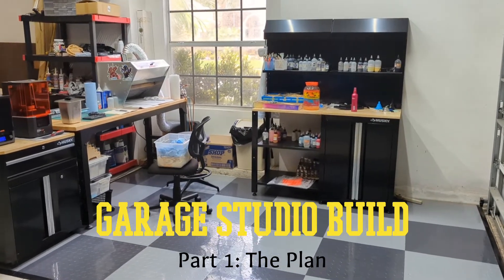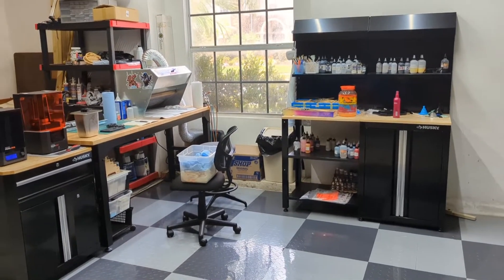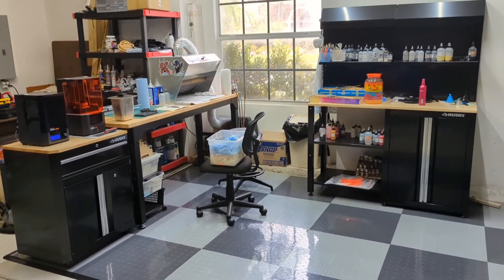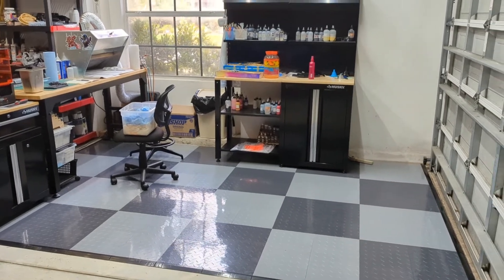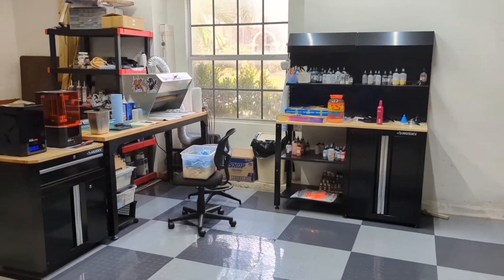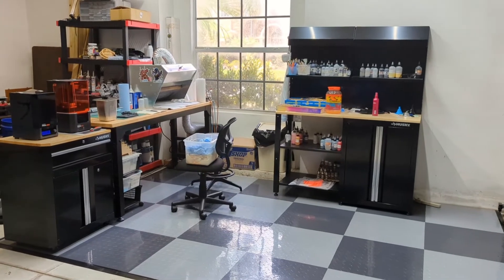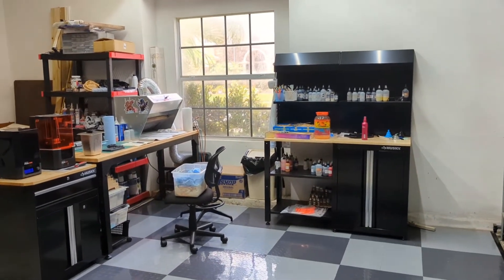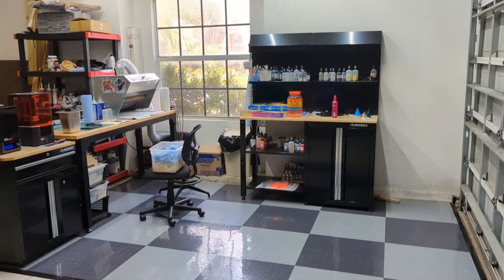Garage Studio Build Part 1: The Plan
I'm building myself a Gunpla studio workspace in my garage! Follow along in this series.

In this first episode, I'll show you the space as it currently exists and go over my plans for building it out. Leave your comments or suggestions for things I should include in the space below!